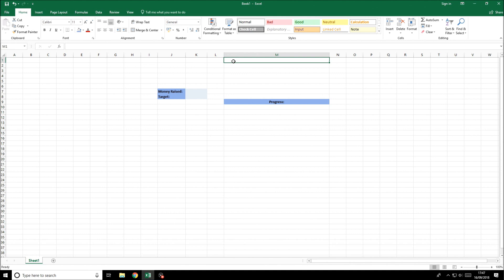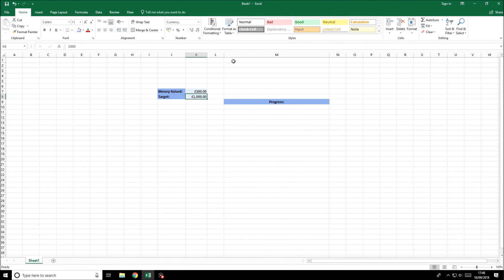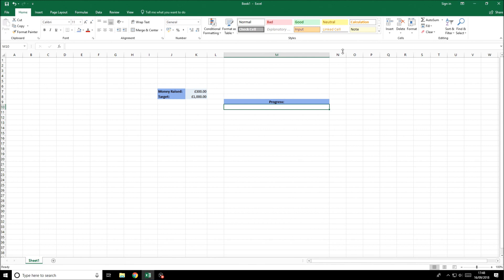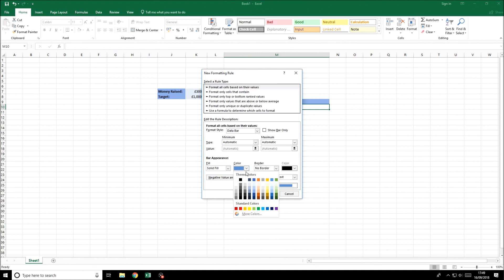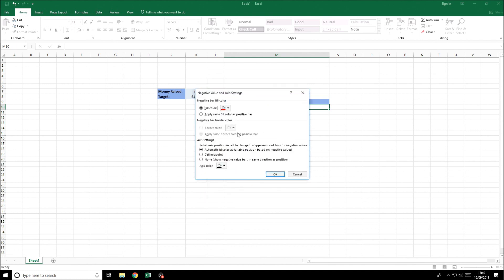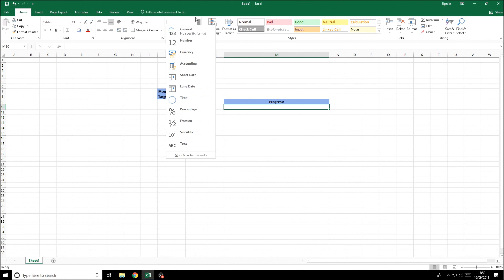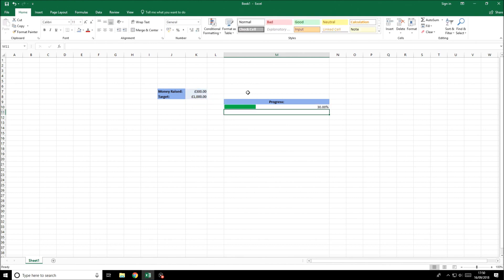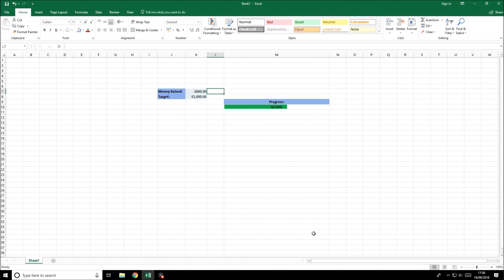How To Create a Live Progress Bar in Microsoft Excel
This video will show you the simplest way to create a live progress bar / progress tracker in Microsoft Excel, using conditional formatting. You may want a progress bar to visually improve your spreadsheet. A progress bar is a great way of displaying a percentage. The example I will show you, will use money raised and a target in order to get the percentage. This would be great if you are wanting to track progress towards a goal or objective. Other common uses might be number of sales, subscriber targets on YouTube, tasks completed etc.

Here's how to create a progress circle/ring in excel to make your progress much more visual